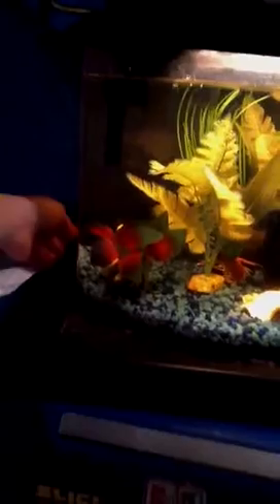Awesome Alex crab care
A video about crab care.